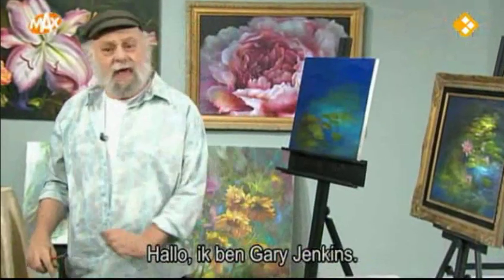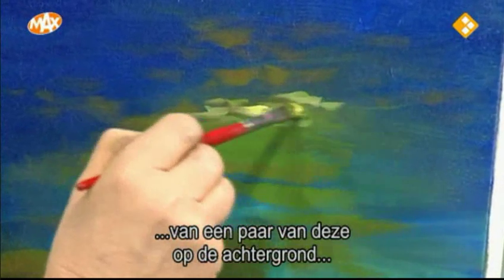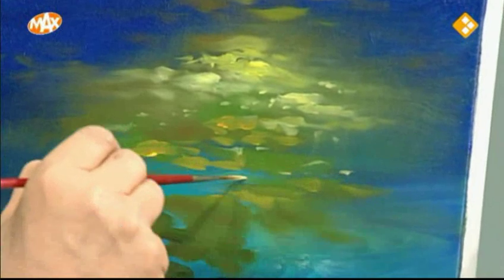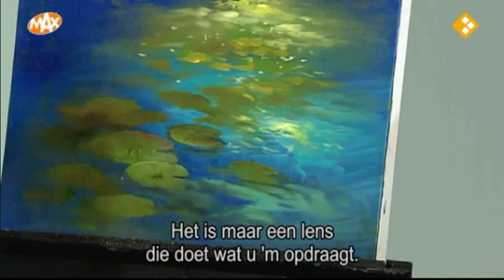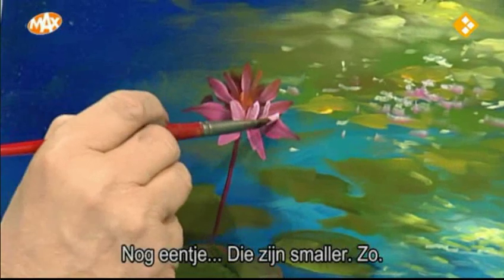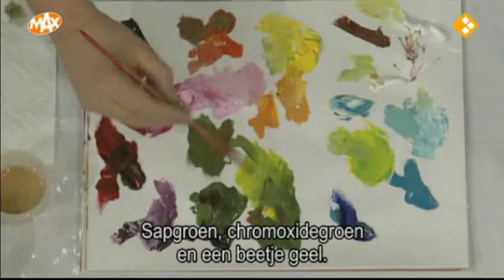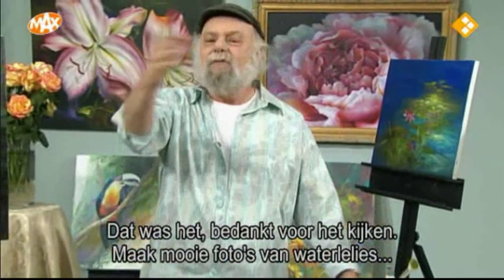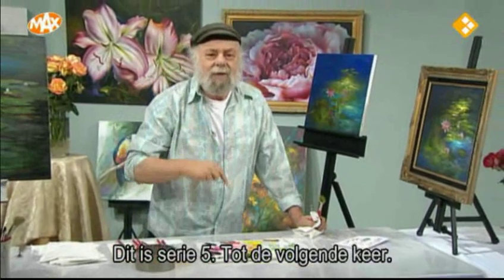Видеоуроки Гарри Дженкинса. Лотос.